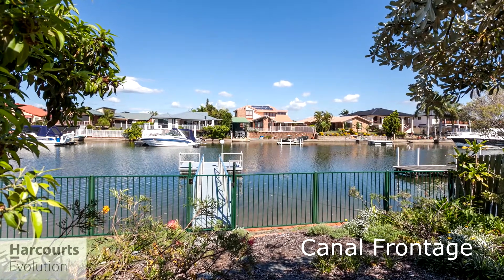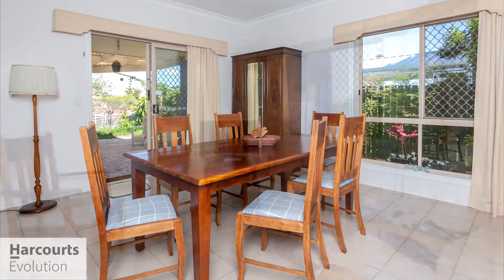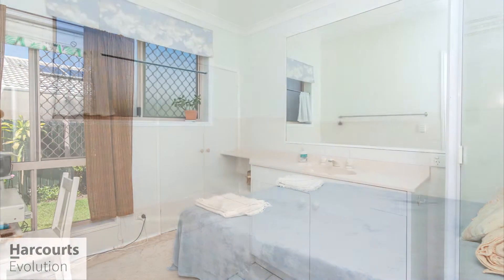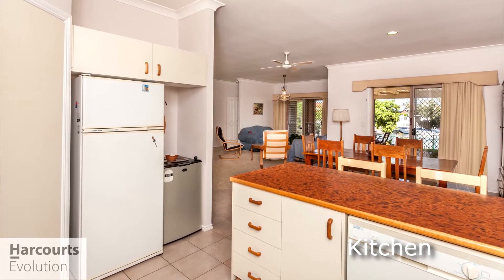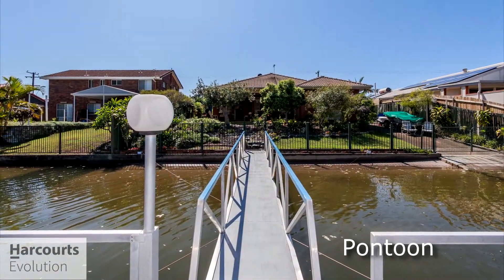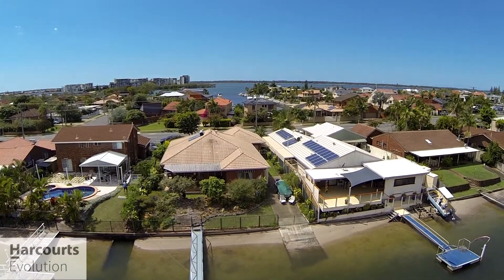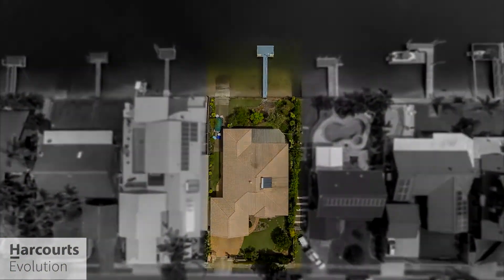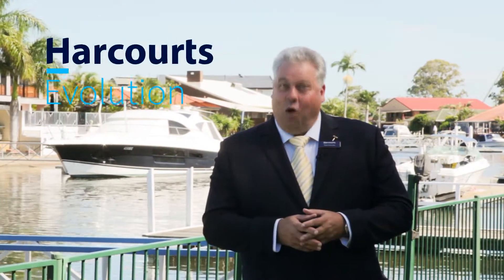372 Bayview St, Hollywell